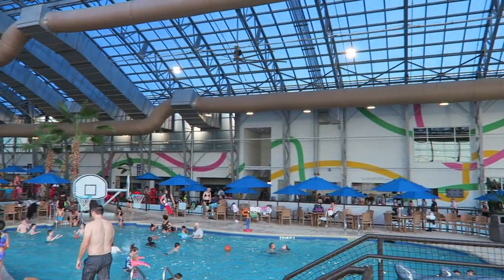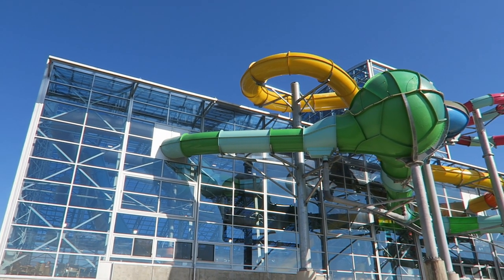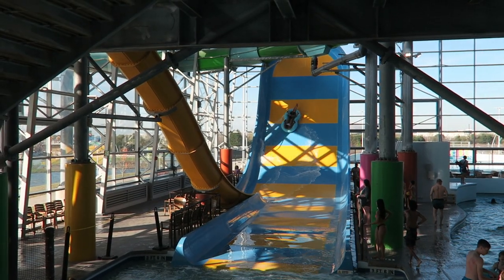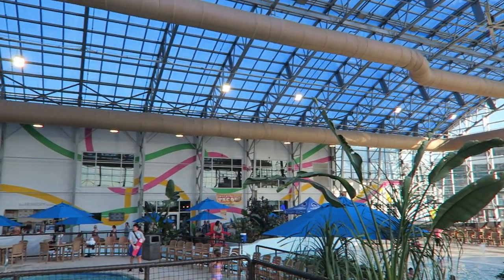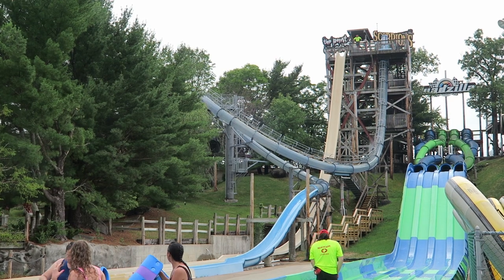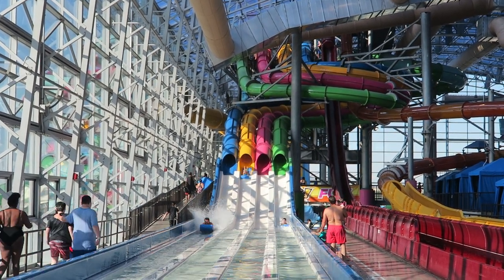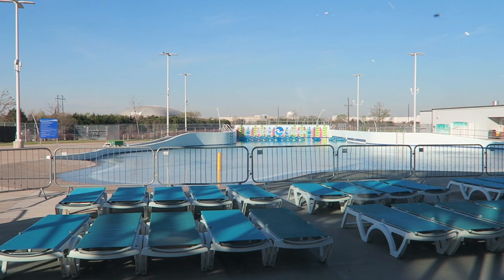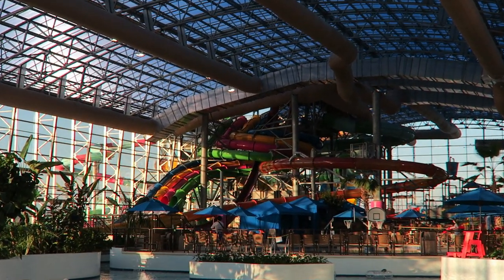Epic Waters Review, Grand Prairie, TX | Best Indoor Water Park in Dallas Area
Epic Waters Indoor Waterpark is a relatively new water park in Grand Prairie, Texas.  This park is part of the Epic Central complex and it serves the Dallas/Fort Worth area.  This park features a good lineup of slides and most notably, a big retractable roof!

Video Credits

Background Music